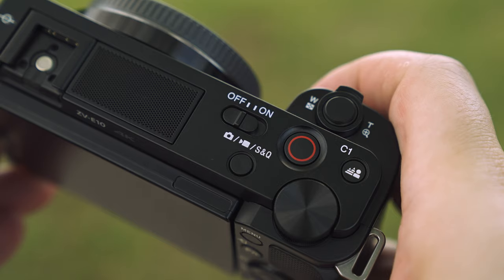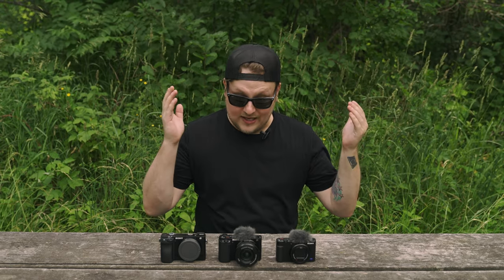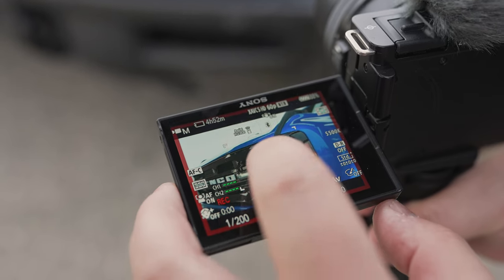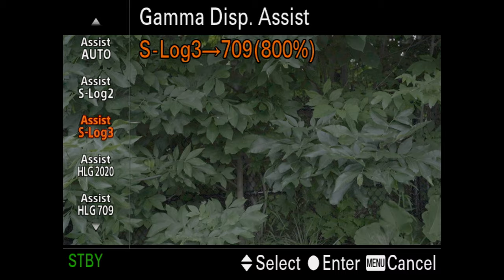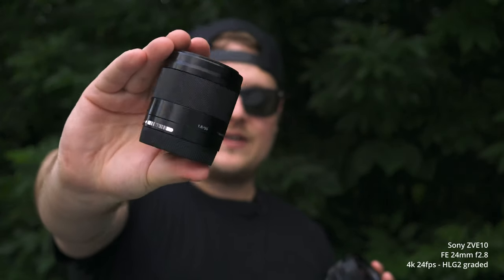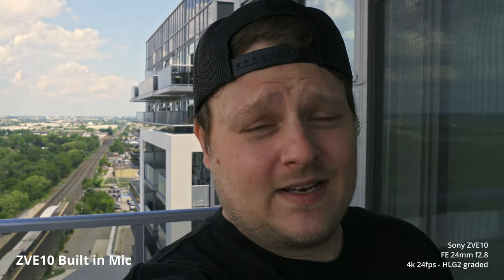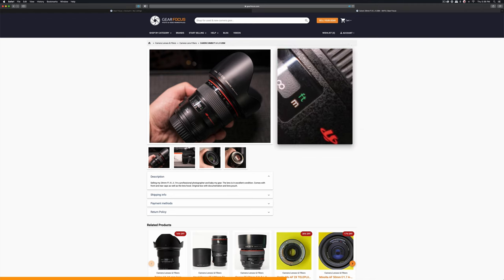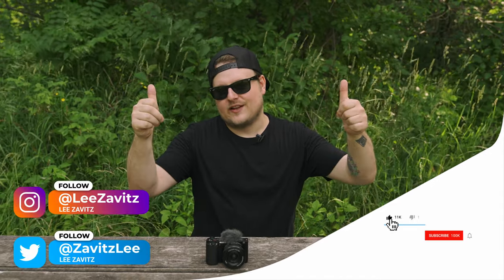ZV-E10 - New Budget 4k Vlogging / Streaming Camera From Sony! - REVIEW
Here is my review on the ZV-E10. You get a lot for the price of this camera and It's my recommendation over an a6100 or a6400!

ZV-E10 Body
ZV-E10 Kit
Lenses used:
SEL 50mm f1.8 OSS
SEL 10-18mm f4 OSS
FE 24mm f2.8 G
Tamron 17-70mm f2.8

Make sure to pick up my Presets! They are the same ones I use on my edits!

And to Evan for letting us shoot with the Bronco!
If you like what you see make sure to check out the links to all the gear I use to make my videos.

Gear I use for talking head:
11" iPad Pro

Recorder / Monitor: Atomos Ninja V: